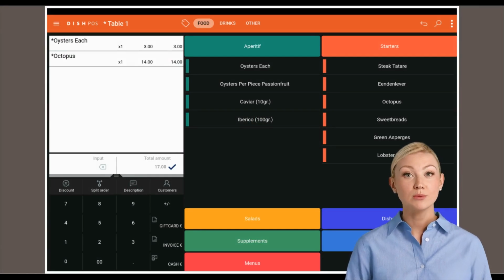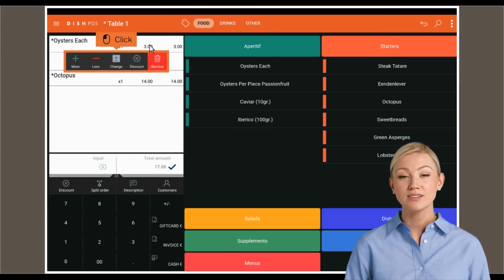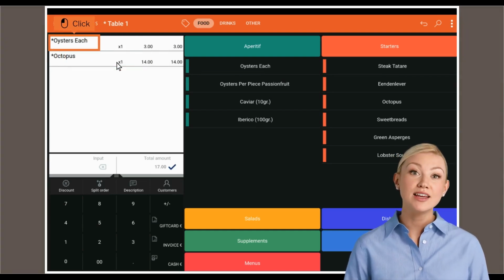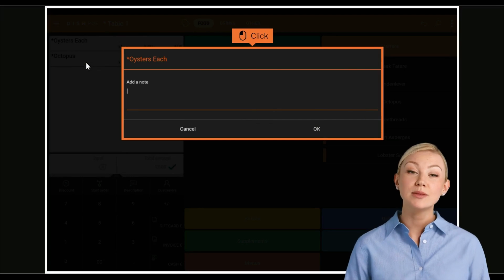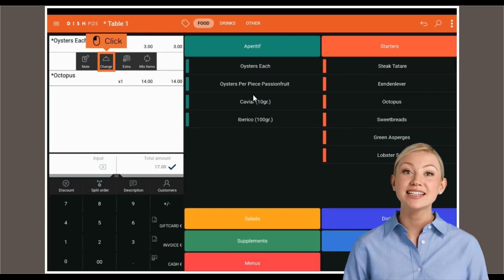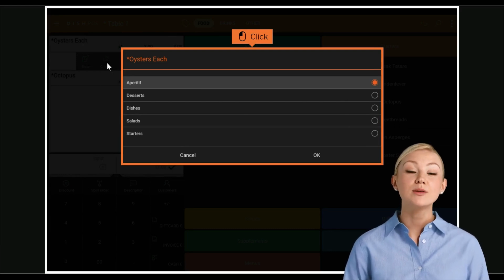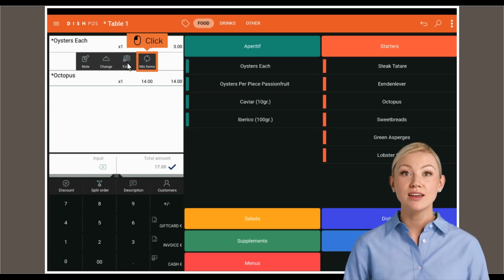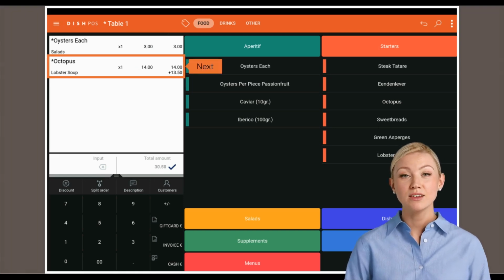DISH POS - How do I adjust a product in the ordering process? (Tablet)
In this video, Emma is going to show you how to adjust a product in the ordering process.

00:00 Intro
00:10 Adjusting the different functionalities
01:21 Mixing articles together
01:44 Outro